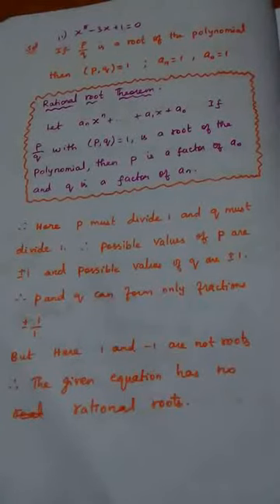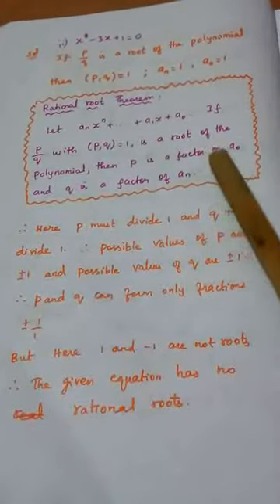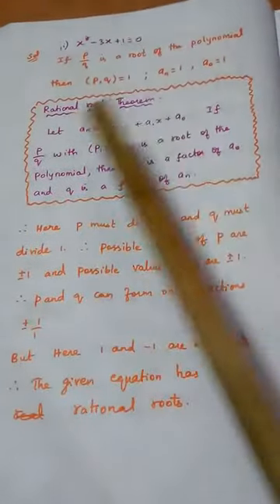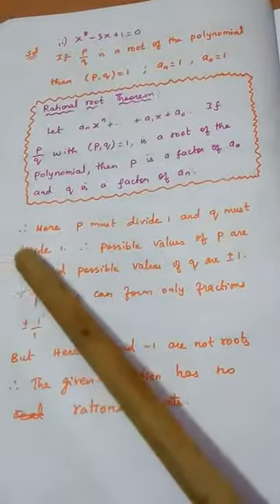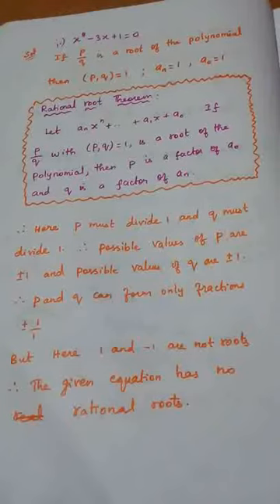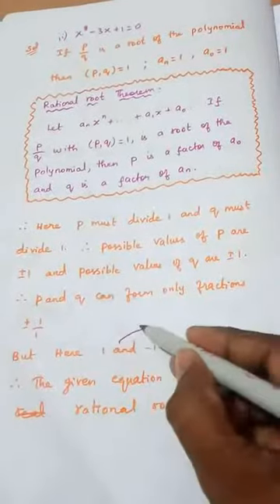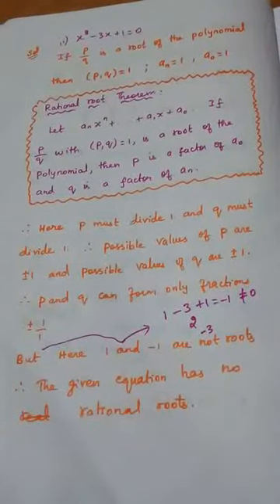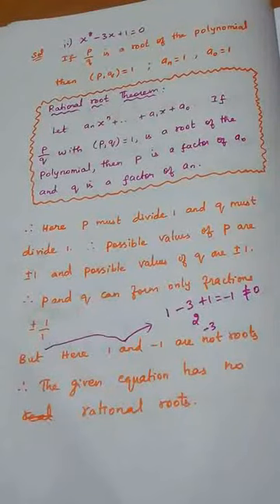12th CH3 problem 31(ii)